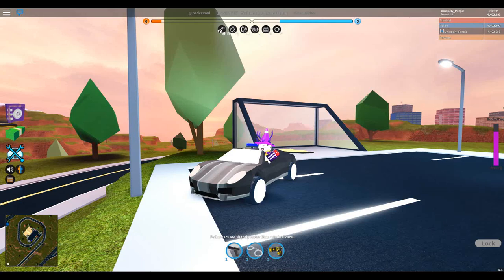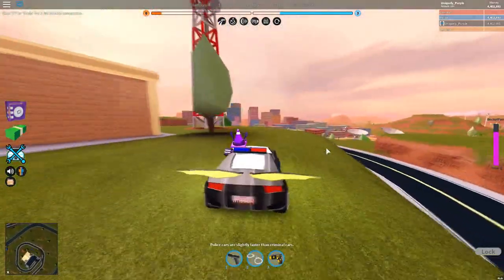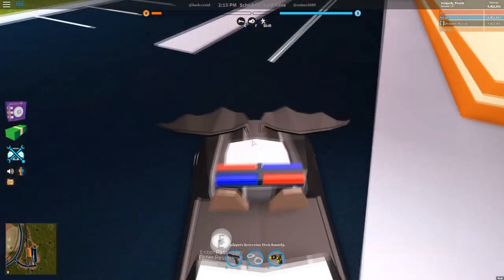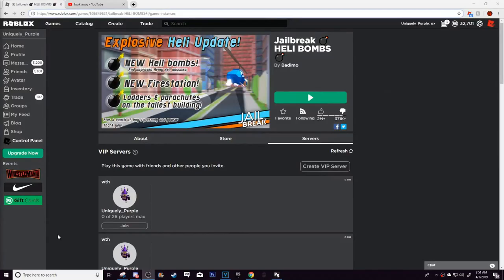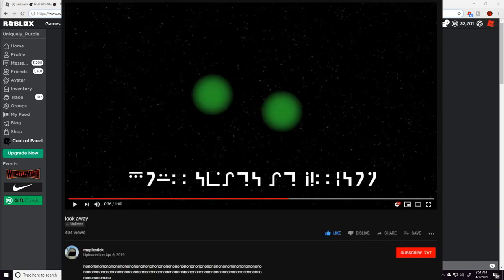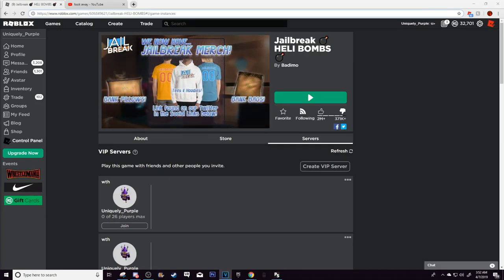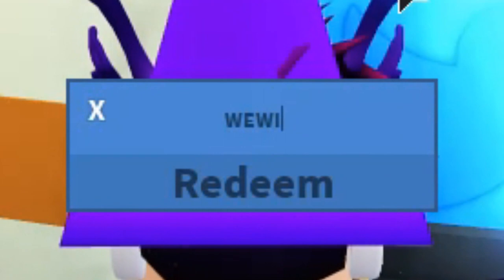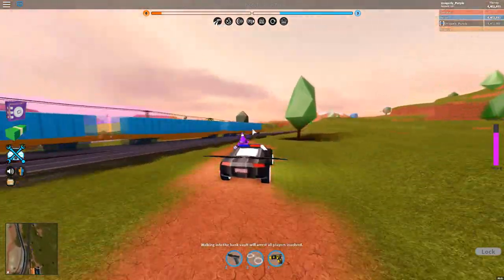HOW TO GET THE *SECRET* ARMOR TEXTURE (Roblox JailBreak)